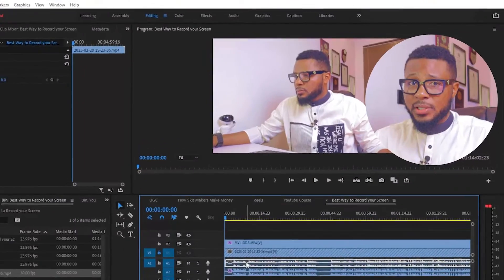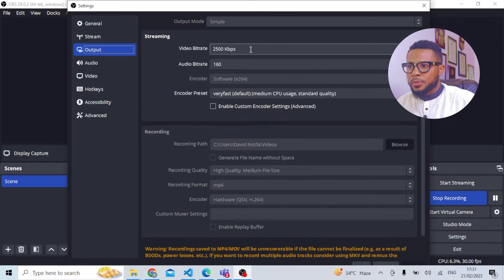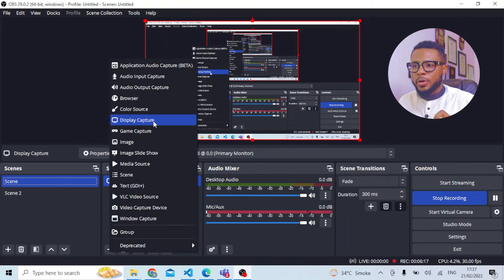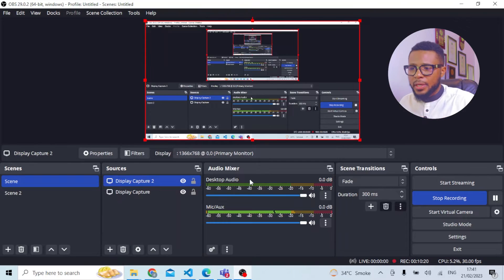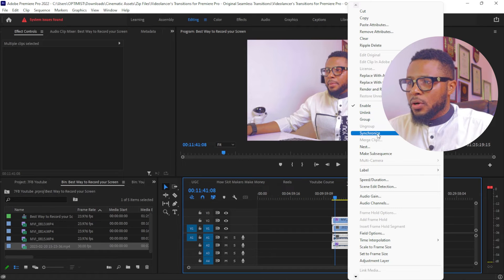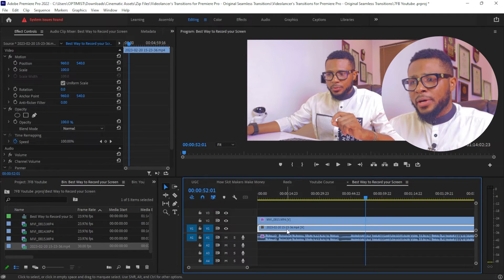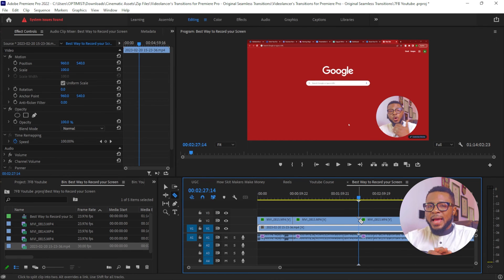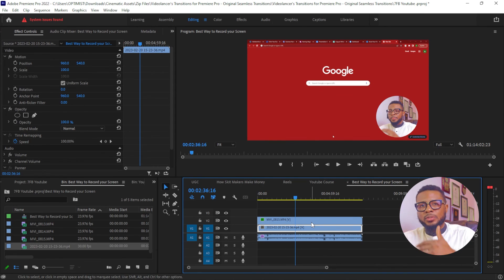Best Free Way to Record and Edit your Screen with your Face for Tutorials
Are you looking for the best, free way to record and edit your screen with your face for tutorials? Look no further! In this video, I'll show you how to set up your computer, download the necessary software, and use a few quick tips and tricks to record and edit a tutorial video with your face on your screen – all for free! Plus, I'll show you some handy shortcuts that will make your life much easier when editing. Don't miss out – watch now!